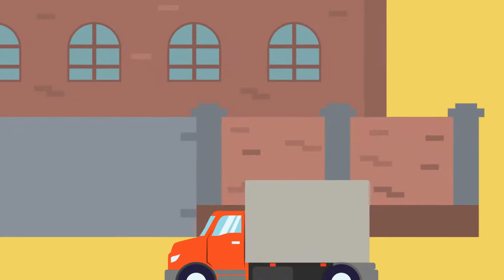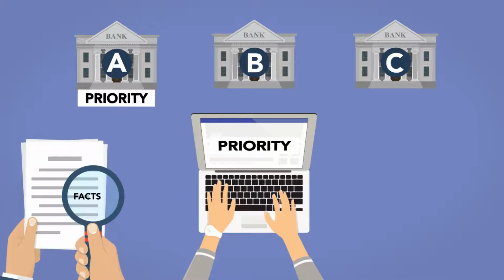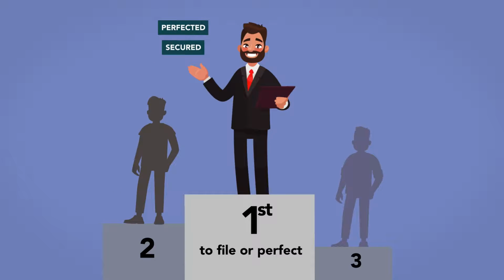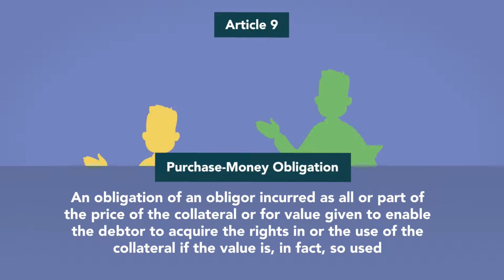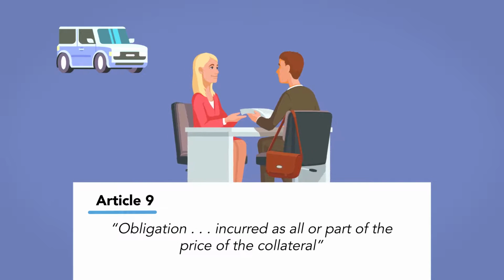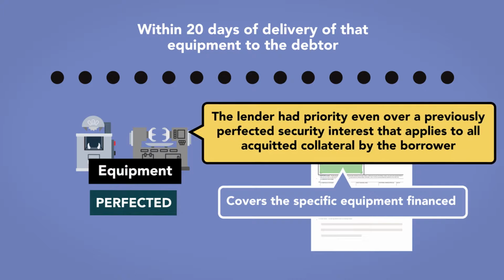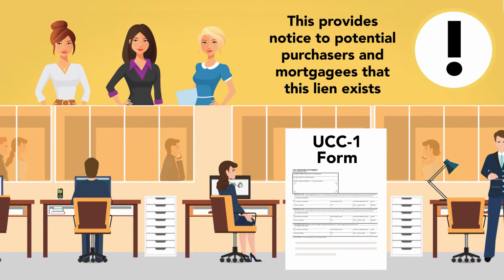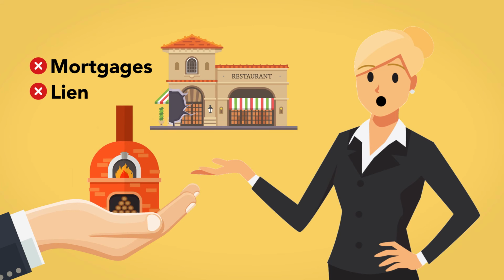Priorities Among Security Interests: Module 3 of 5